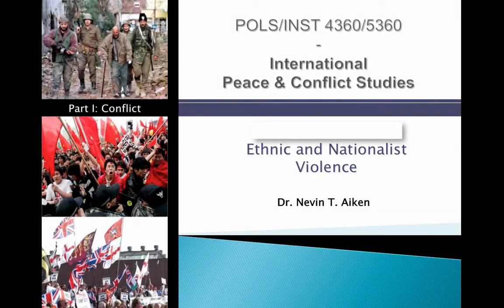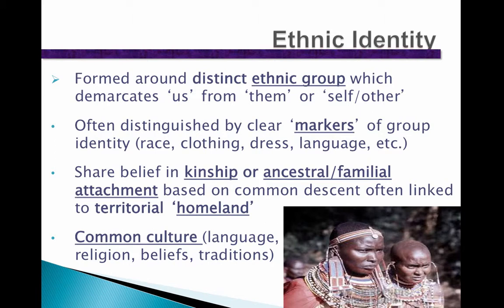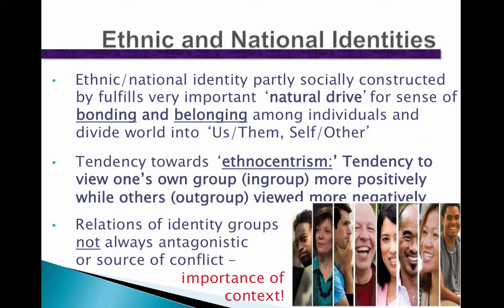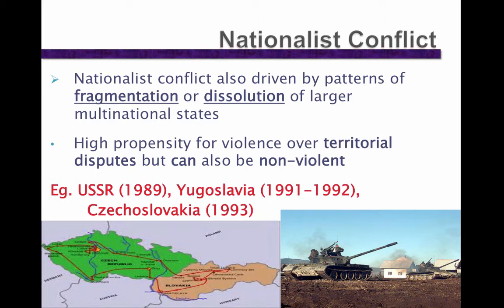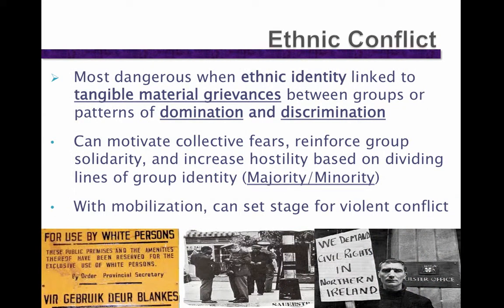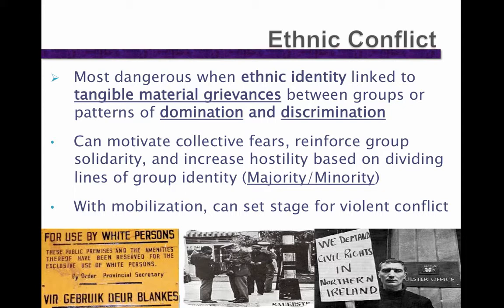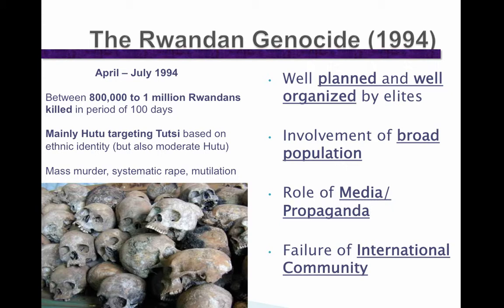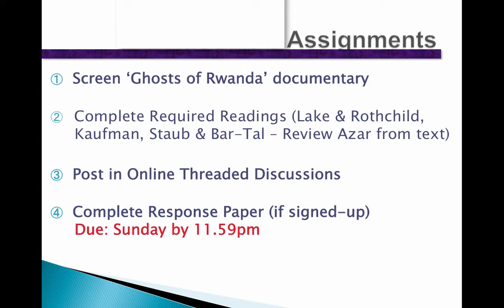POLS/INST 4360/5360 Module 6 Ethnic & Nationalist Violence Spring 2015